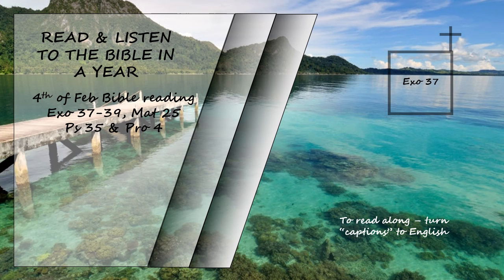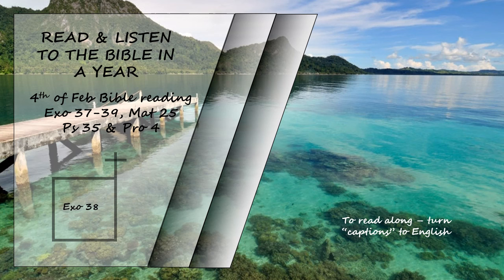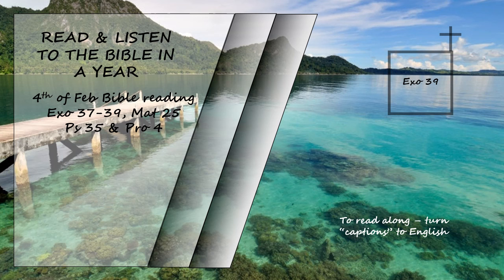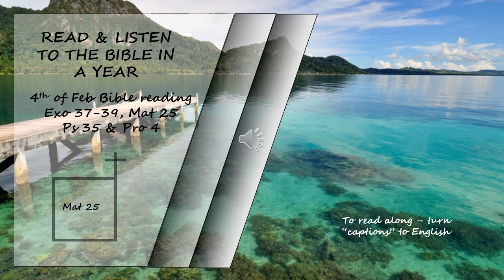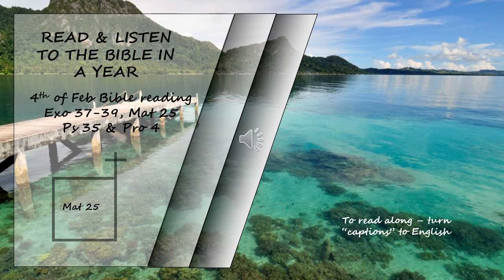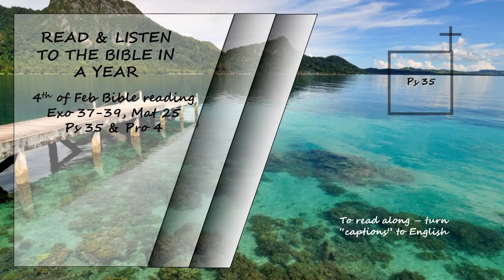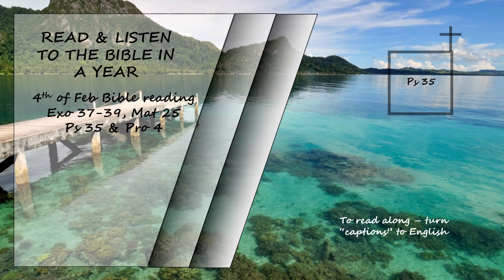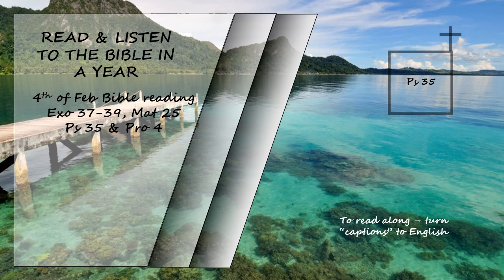Listen to the Bible in a year 4th of February Bible Reading - Read by David Suchet